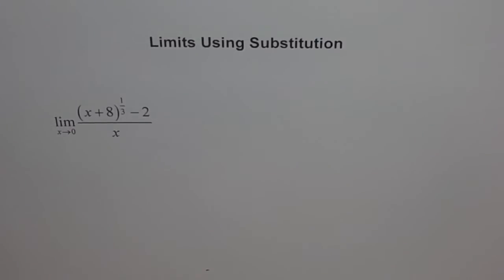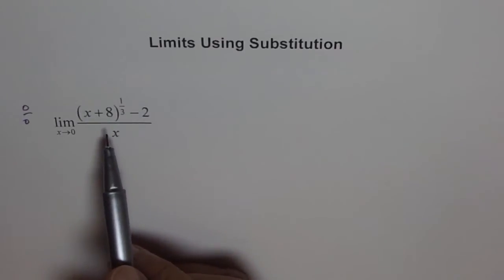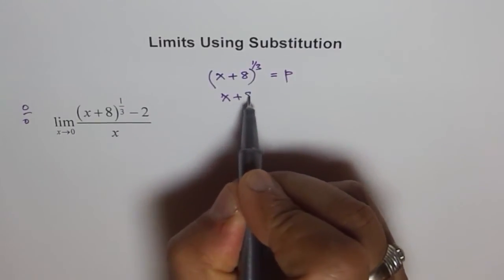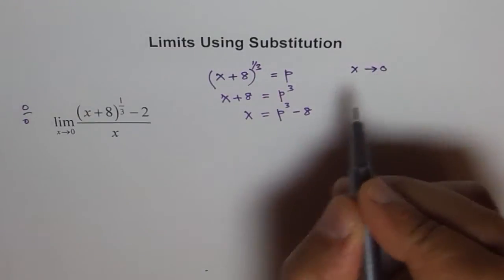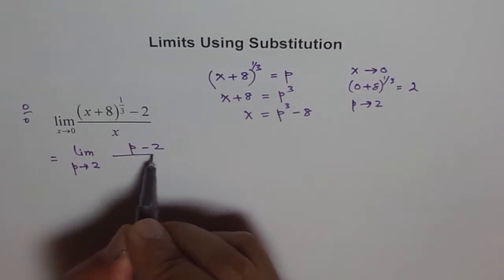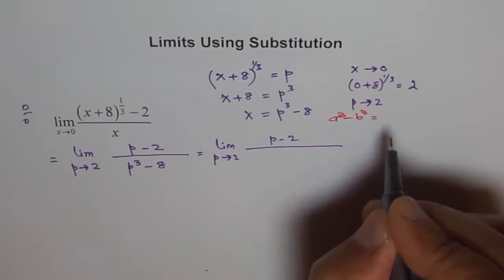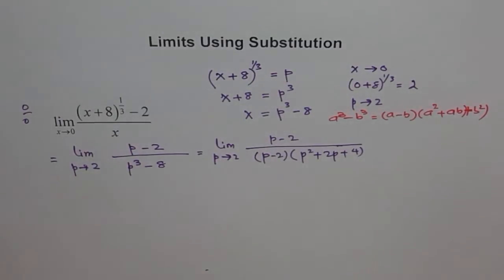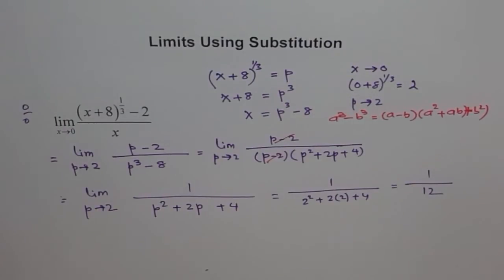Limit by Variable Substitution Method for Cube Root finction